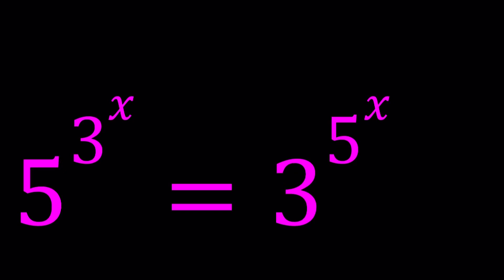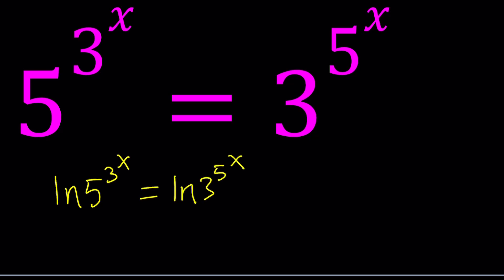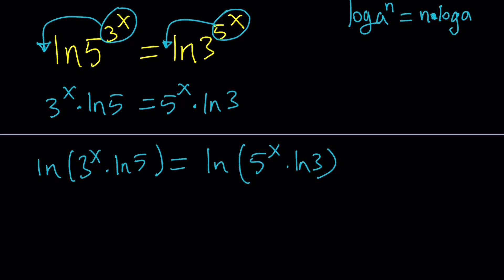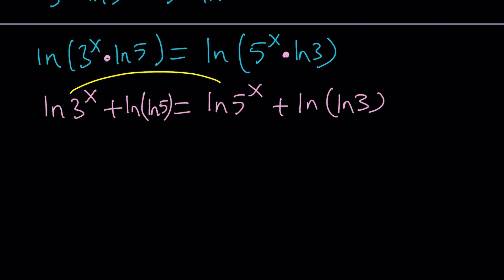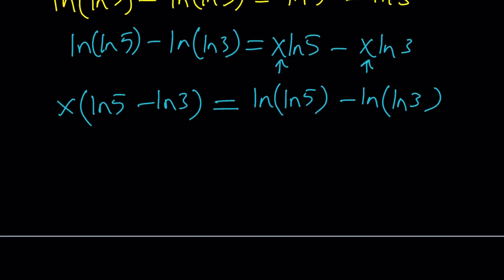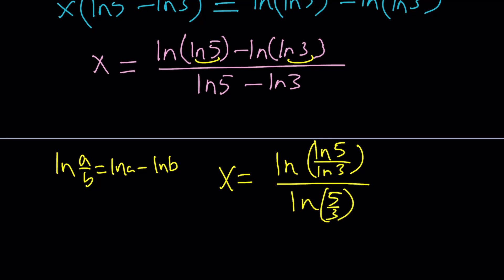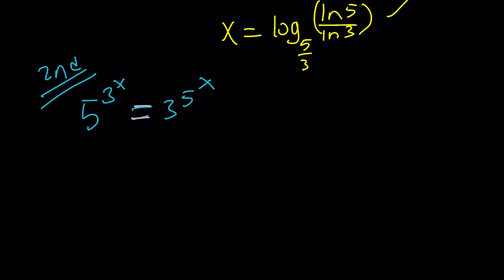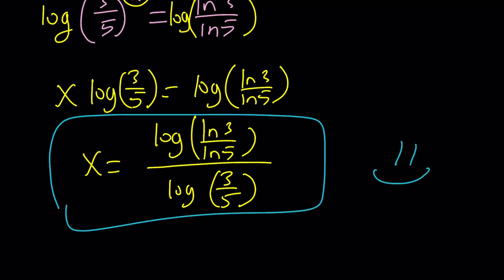An Interesting Exponential Equation